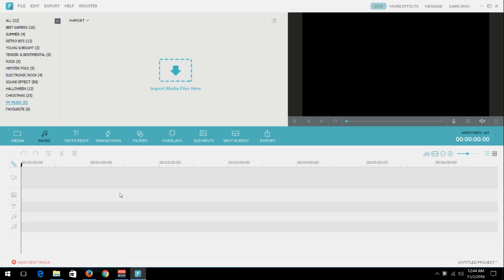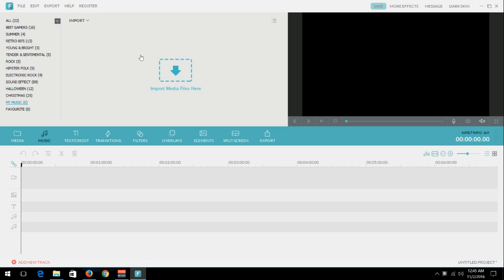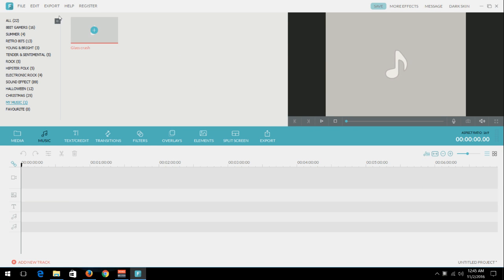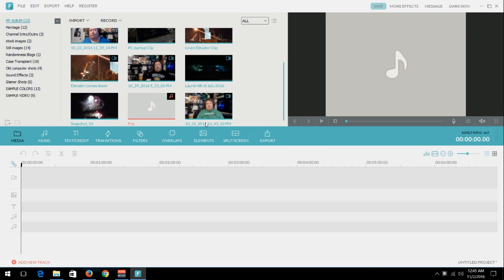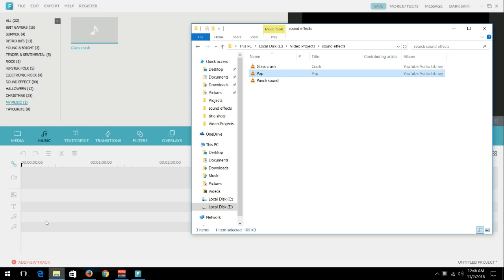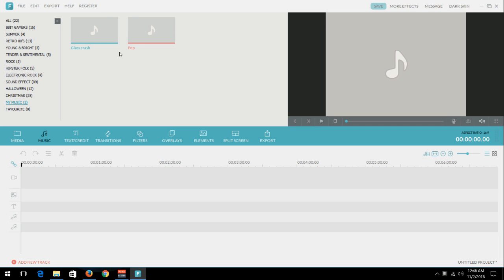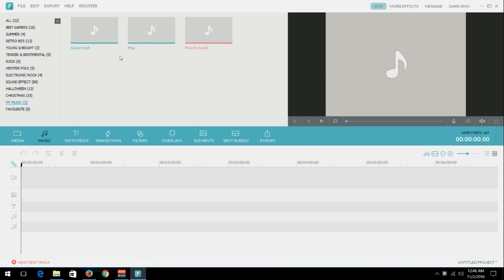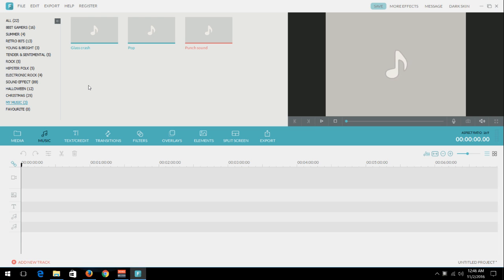Wondershare Filmora 7.8 - Audio Import Fix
EDIT:  This issue has since been addressed and fixed, but this is the issue I found when version 7.8 launched.

I encountered a little bug after I imported my first audio file into "my music" after version 7.8 came out, where the "import" menu in music disppeared.  There IS a way of adding more music/sound effects into "my music" though!  Thanks to the support staff at Filmora for finding this out for me.  This is ONLY for "my music" in the Windows version - all other functions work just fine.